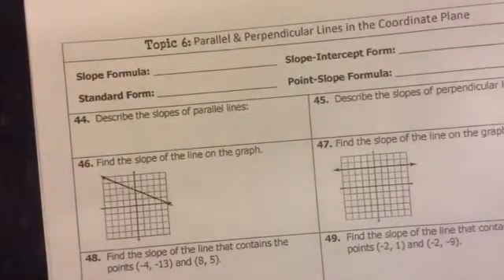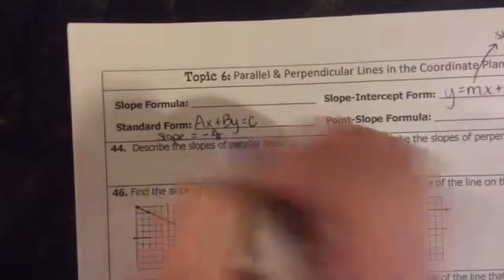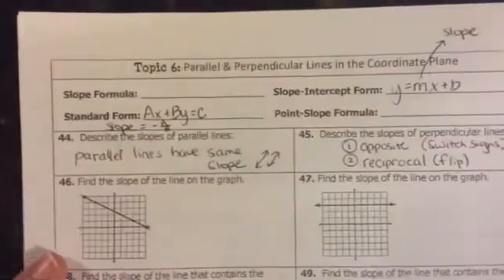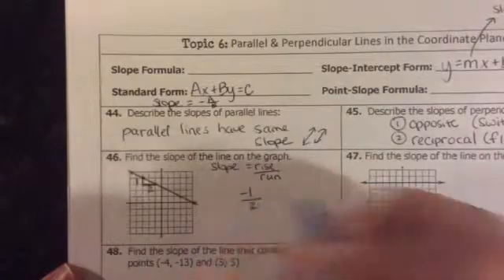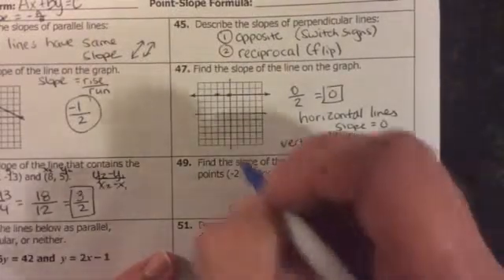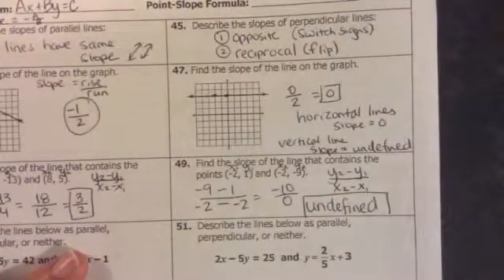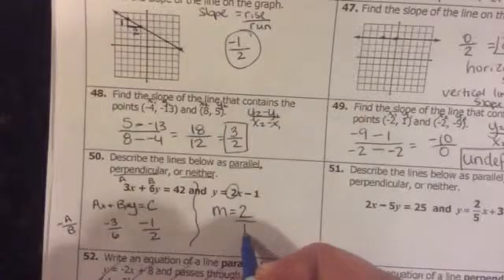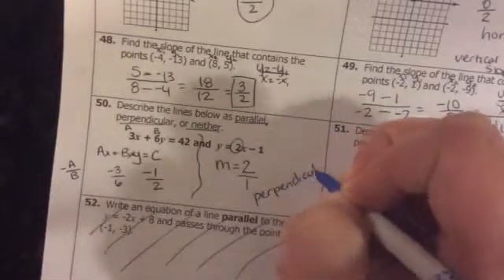Geometry 15-16 Midterm Review #44-51 (slope, parallel vs. perpendicular vs. neither)